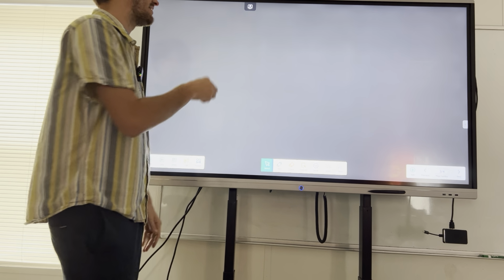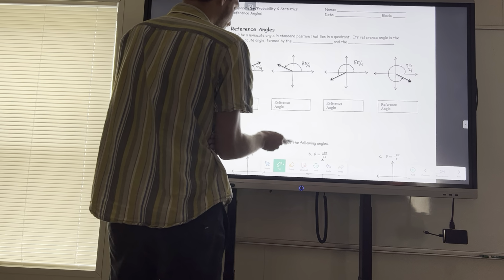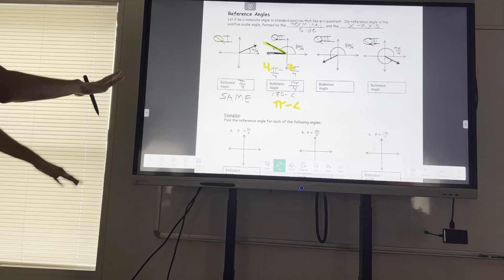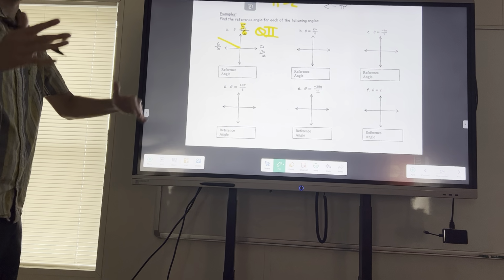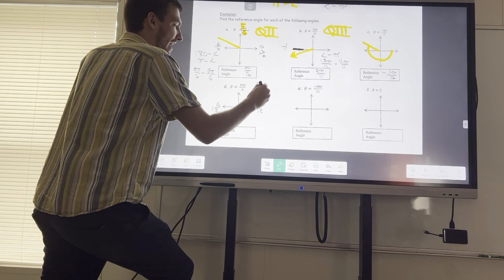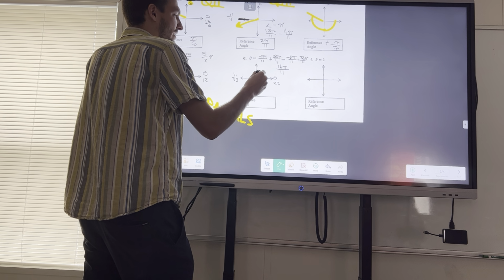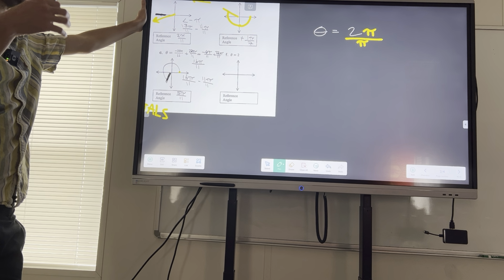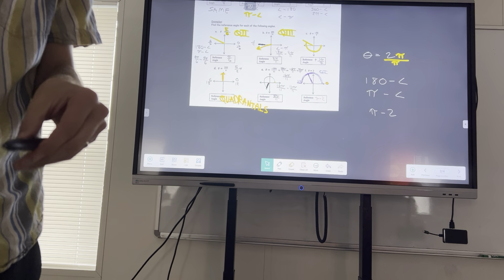[TRIG] Finding Reference Angles in Radians